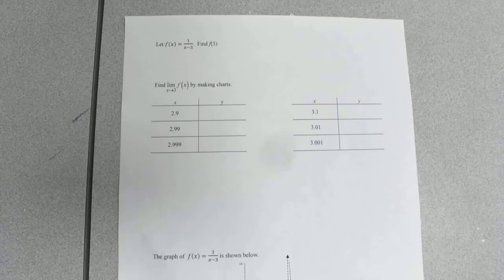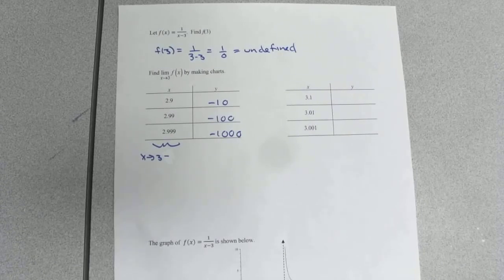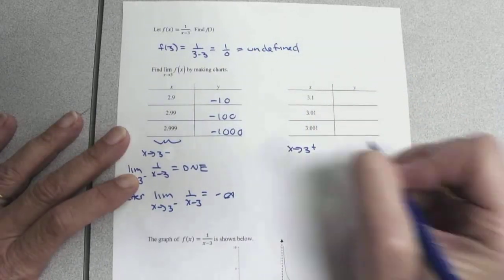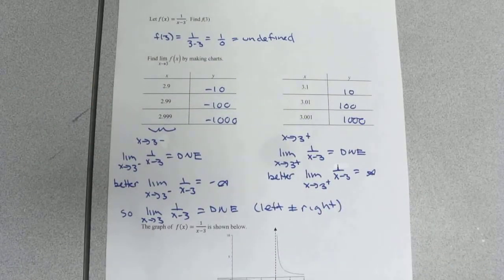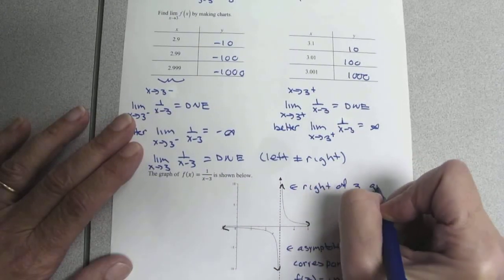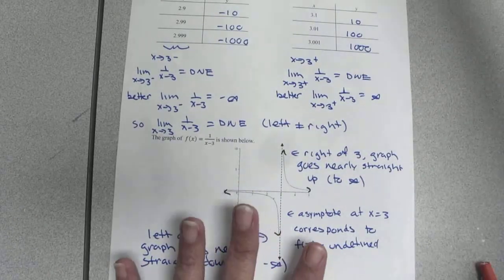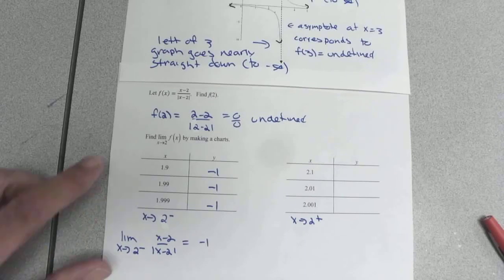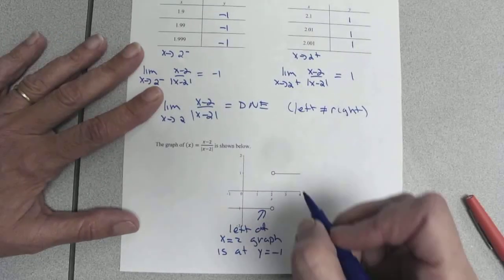Calculus 1 Sections 2.2 and 2.4 video 2